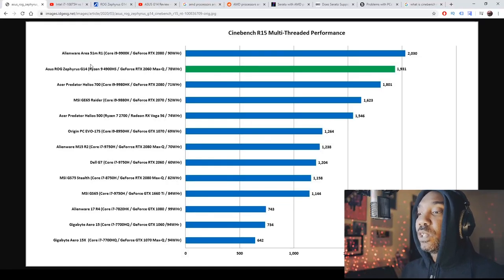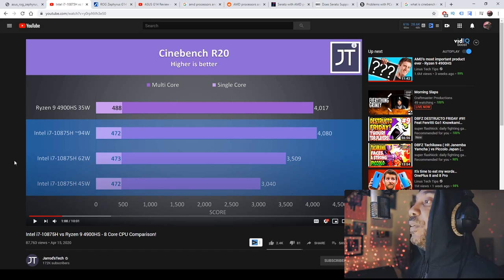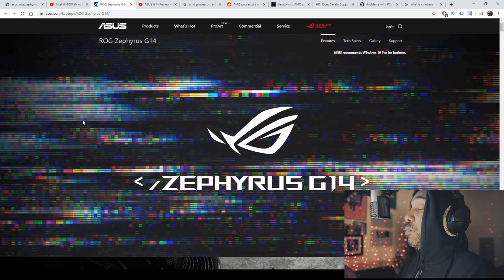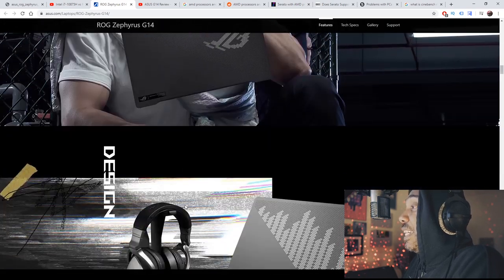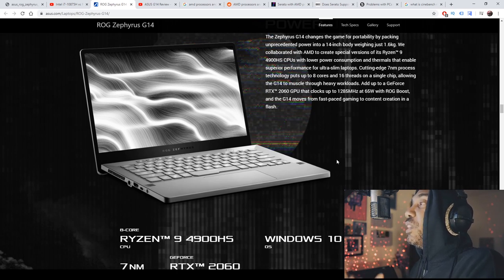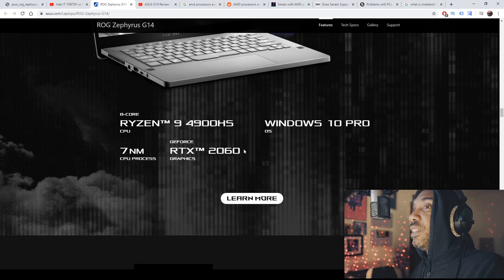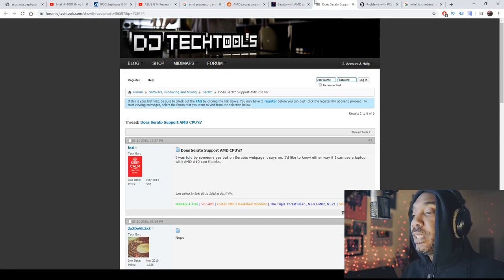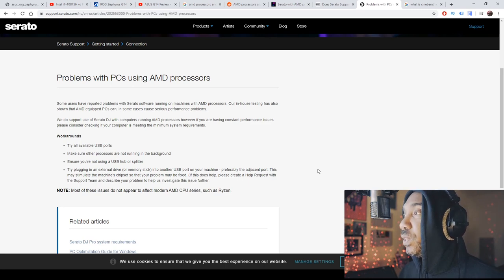Are AMD Ryzen 9 Laptops Good for Music Production? G14 Reaction &Thoughts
A video about the new AMD Ryzen 9 processor and is it good enough for music production? Asus just dropped the G14 series laptop sporting this new processor and it's impressive. Without a doubt, it's exceeds expectations that even the new 10th gen Intel processors barely beat. AMD is making a come back which started by them charging less money for their offerings. Heck, even the new MacBook Pro 16" can't even compete (though the attraction to Apple computers relies on both hardware and exclusive software). The biggest stat that matters is the G14 thin chassis and higher performance while using less watts! We're looking at a new competitor in the high end laptop market.

never mind it's sold out at best buy!